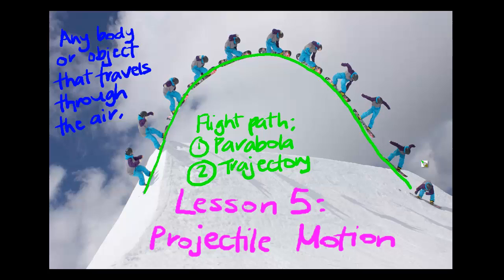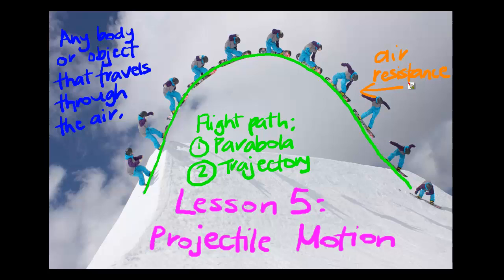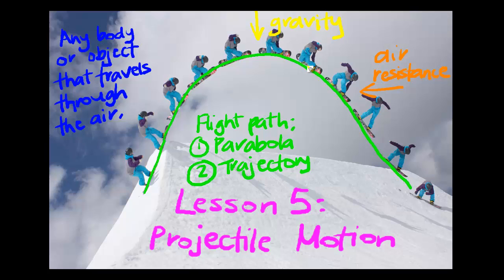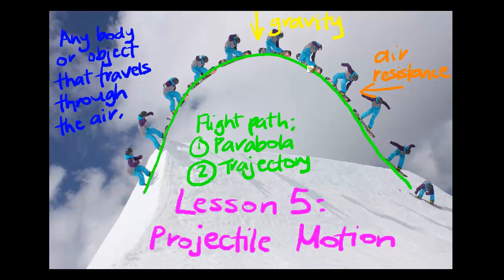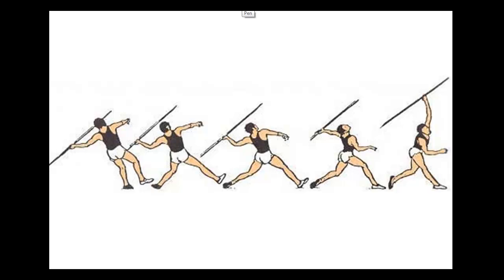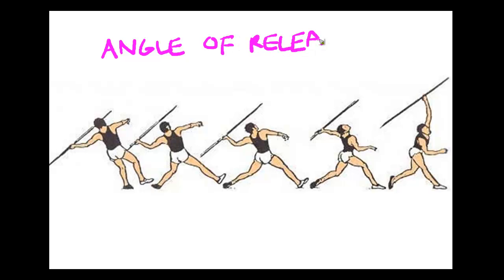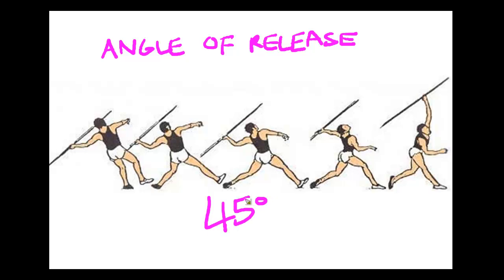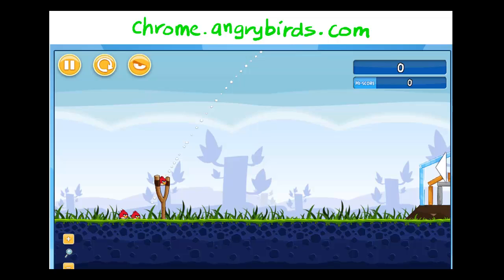Projectile Motion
11PED